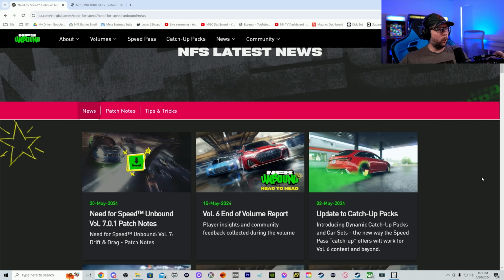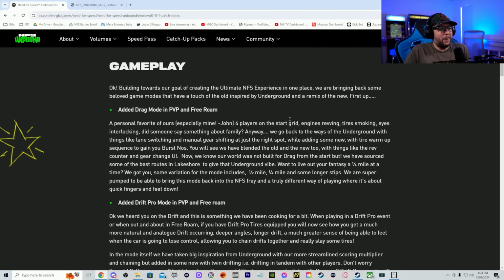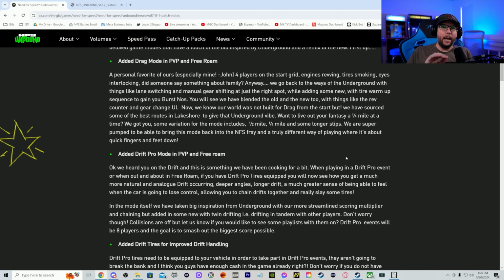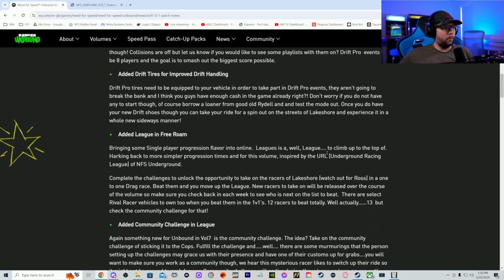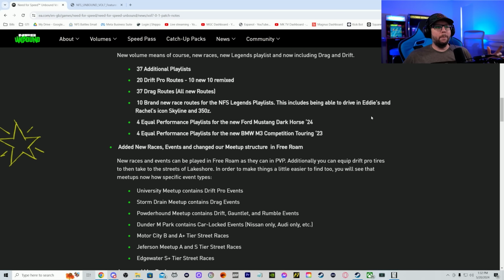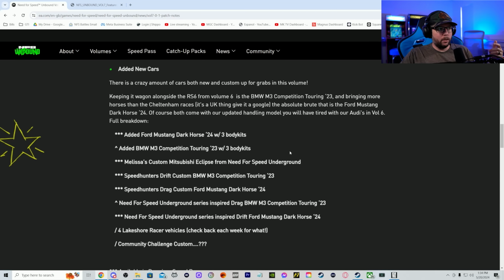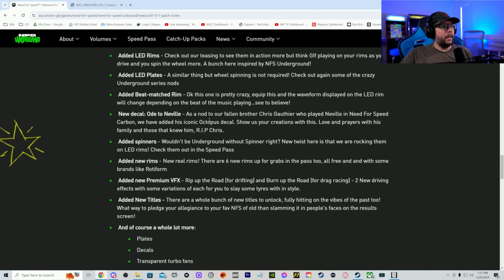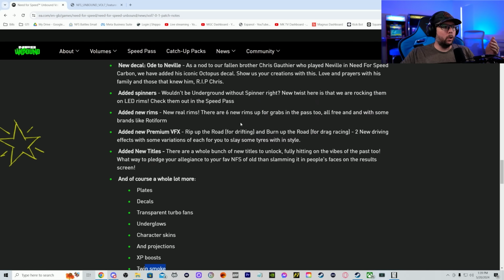VOLUME 7 FULL DETAILS REVEALED! - NFS Unbound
MGC CUPS: